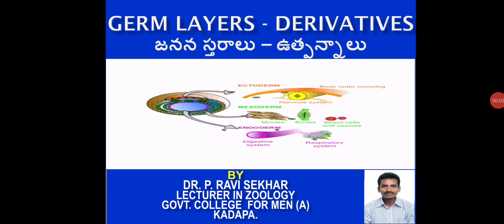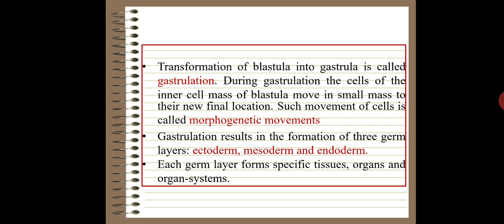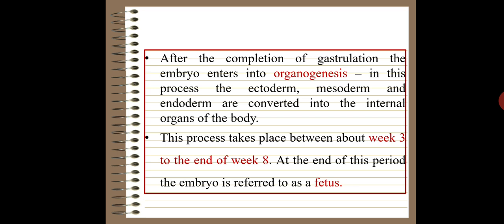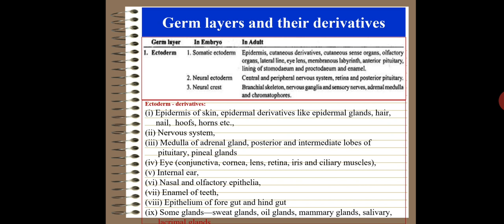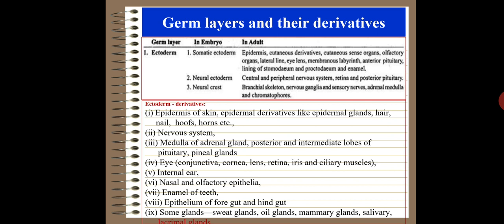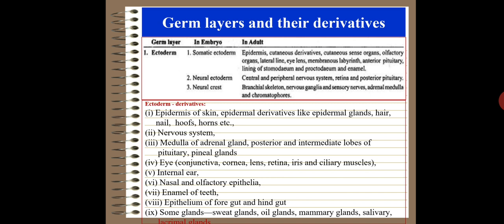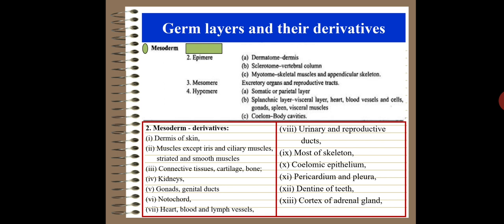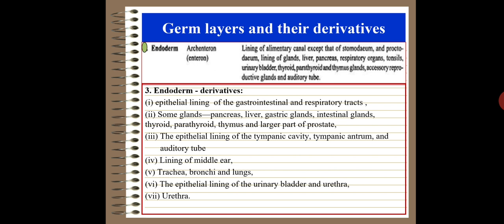Germ Layers (జనన స్థరాలు )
Germ Layers